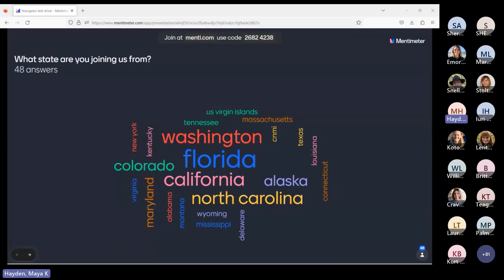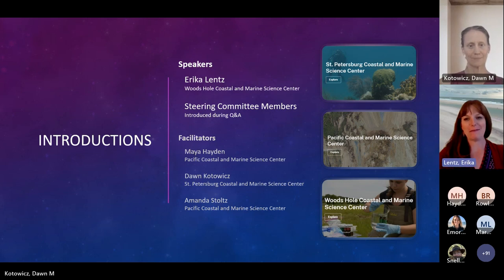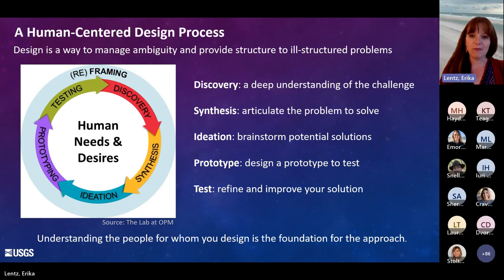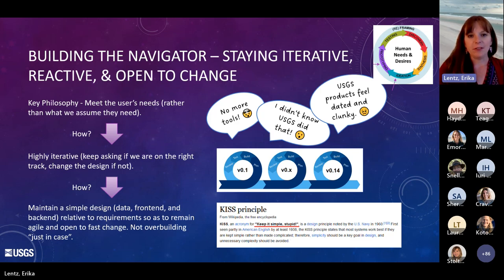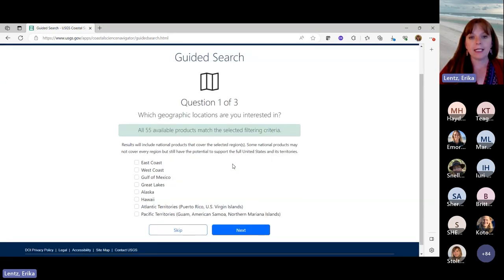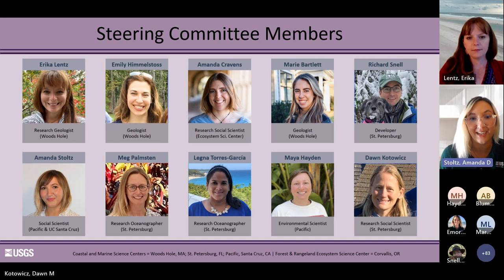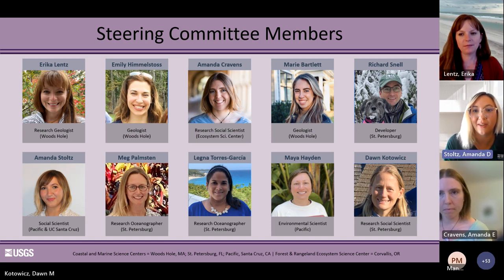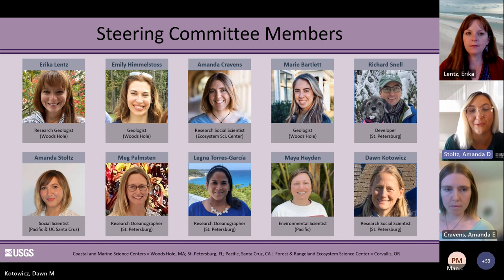Introduction to the USGS Coastal Science Navigator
The Coastal Science Navigator is intended to help users discover USGS Coastal Change Hazards information, products, and tools relevant to their scientific or decision-making needs.

We created the Coastal Science Navigator in response to stakeholder feedback from a series of listening sessions in 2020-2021. During these conversations, a central source for USGS coastal science and information was identified as a common need across user groups. For more information on our development process and human-centered design approach, please visit our project page.